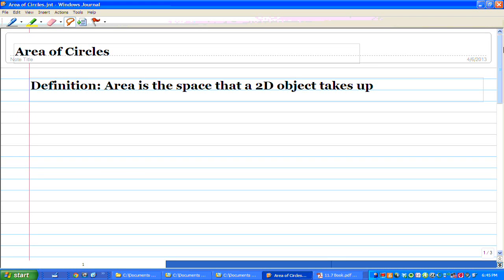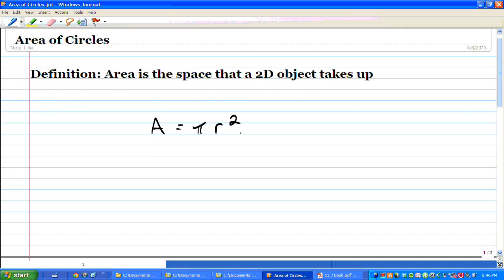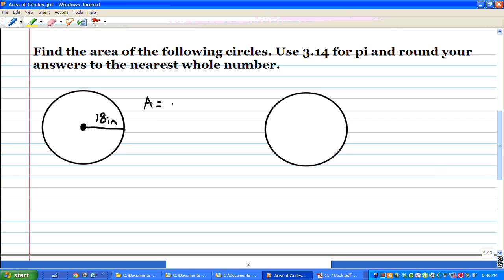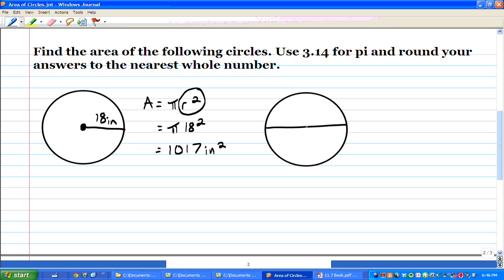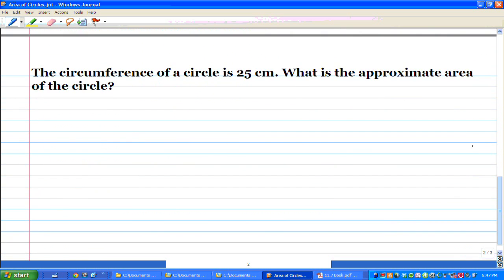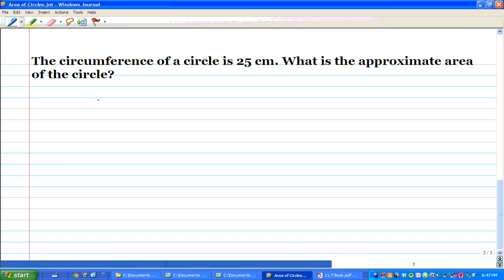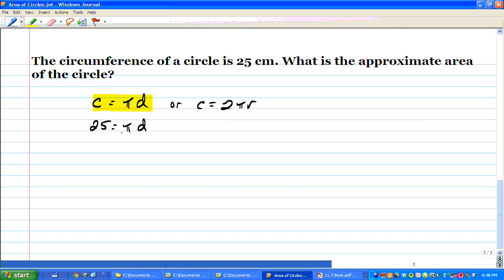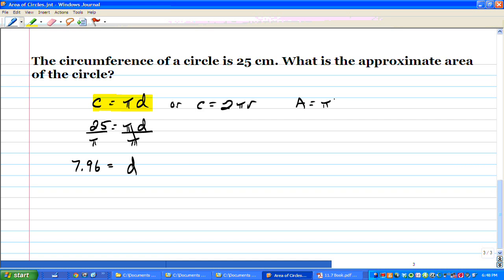Area of a Circle